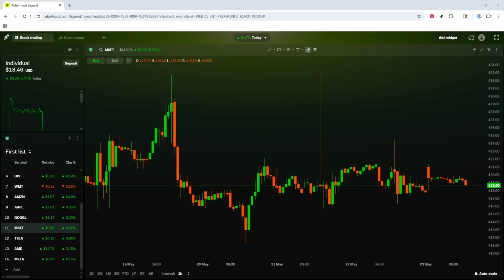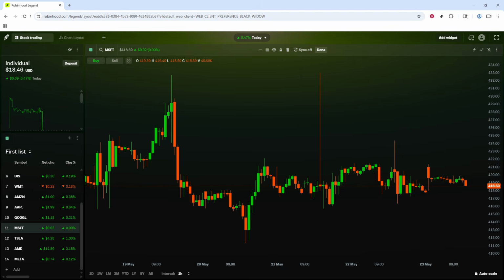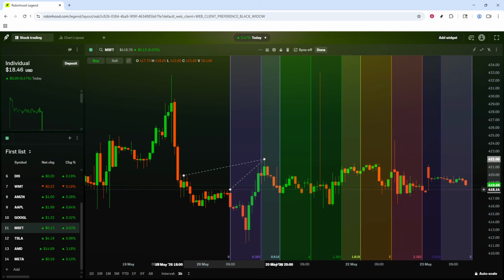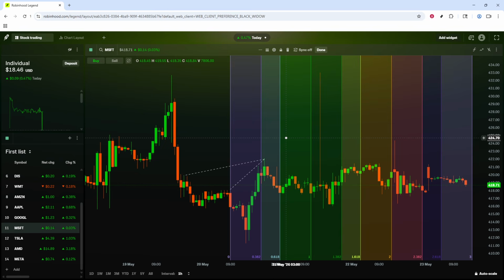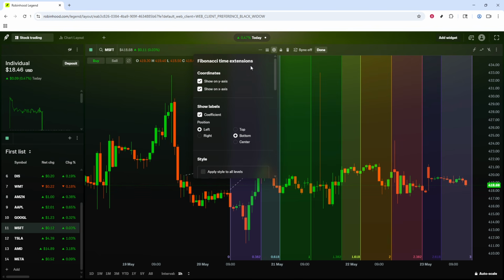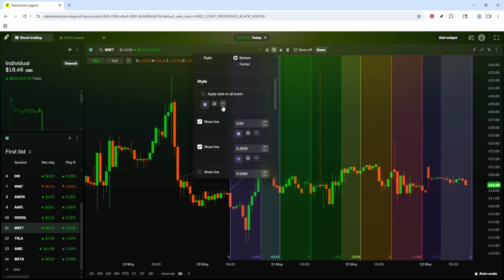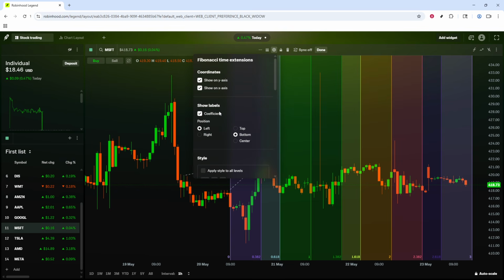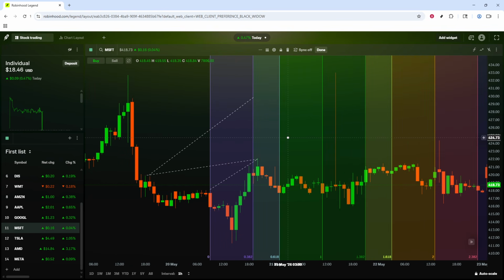How To Add Fibonacci Time Extensions To A Trading Chart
Want to add Fibonacci Time Extensions to your trading charts? In this tutorial, I’ll show you how to add Fibonacci Time Extensions in Robinhood and use the charting tools to set them up for your analysis.

Video Chapters:
00:00 - How to Add Fibonacci Time Extensions in Robinhood Legend
00:08 - Open Robinhood Legend and Chart Workspace
00:17 - Locate the Fibonacci Chart Tools
00:26 - Open the Fibonacci Tool Drop-Down Menu
00:34 - Select Fibonacci Time Extensions
00:42 - Activate the Fibonacci Time Extensions Tool
00:50 - Set the Fibonacci Time Extension Anchor Point
00:58 - View Fibonacci Time Extension Levels
01:05 - Confirm Fibonacci Tool Placement
01:13 - Open Fibonacci Tool Settings
01:21 - Access Fibonacci Time Extension Customization
01:27 - Adjust Fibonacci Time Extension Settings
01:36 - Preview Changes on the Chart
01:44 - Exit the Fibonacci Settings Panel
01:52 - Use Fibonacci Time Extensions for Analysis